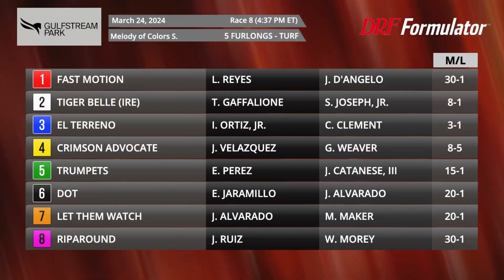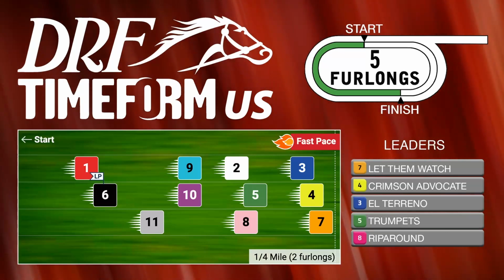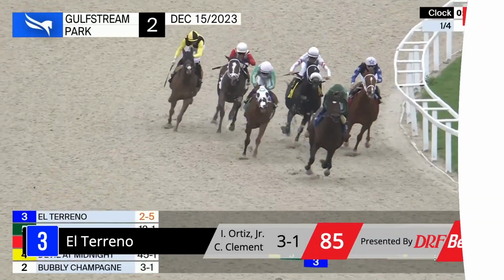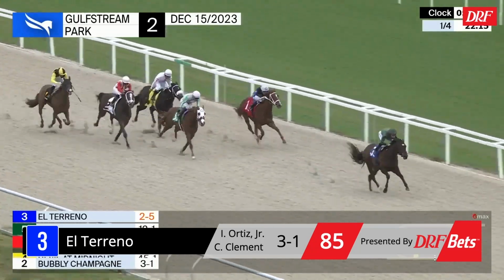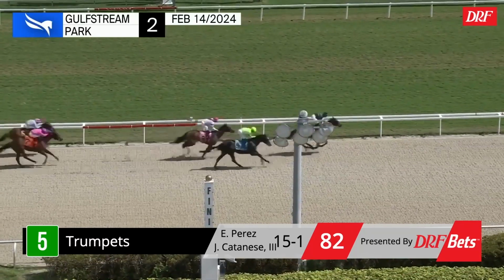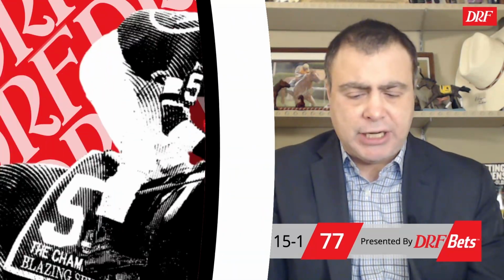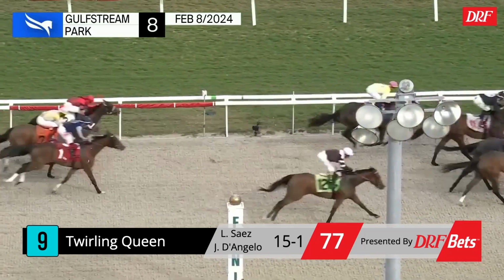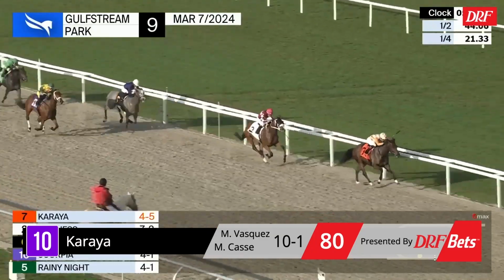DRF Sunday Race of the Day | Melody of Colors Stakes | March 24, 2024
Sunday’s Race of the Day is Gulfstream Park's Melody of Colors Stakes. Dan Illman and Mike Beer analyze here.